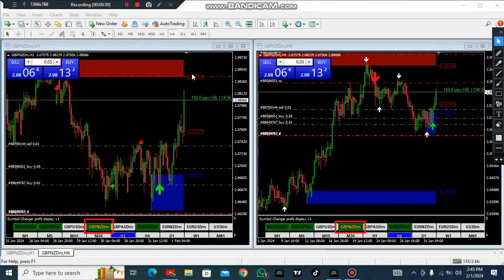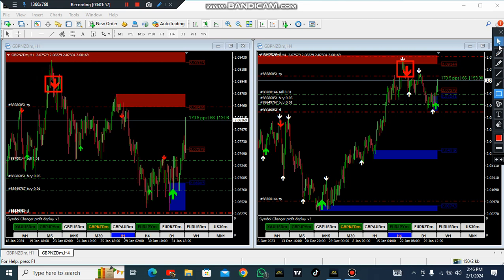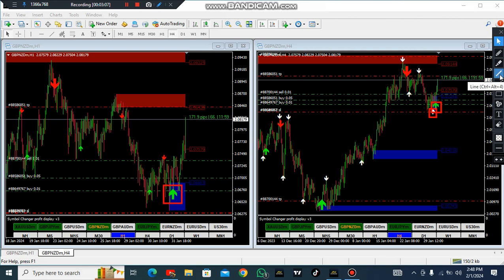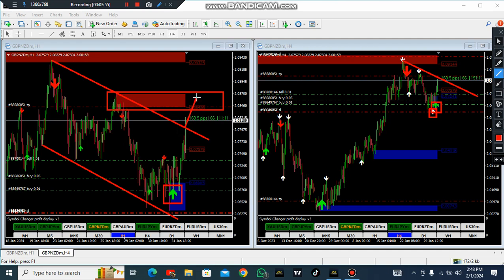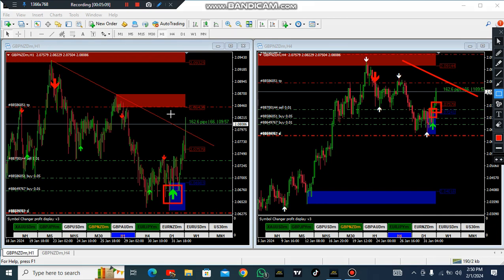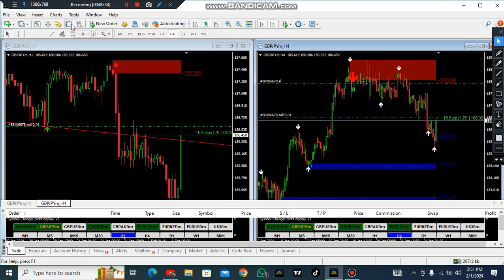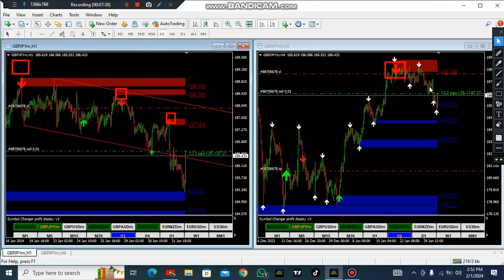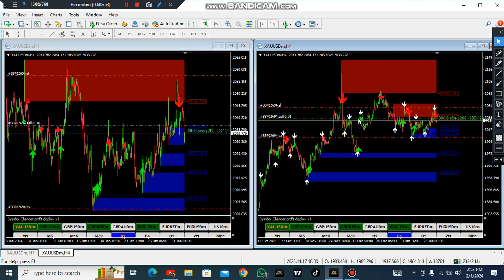forex trading made easy | forex emergency help\ brilliant trading tips